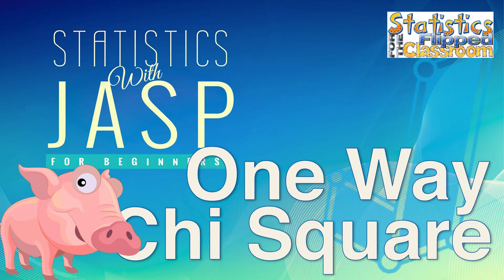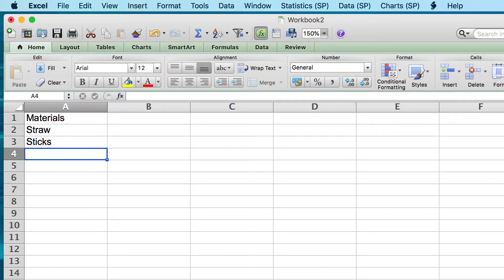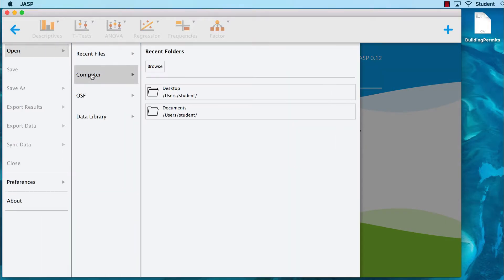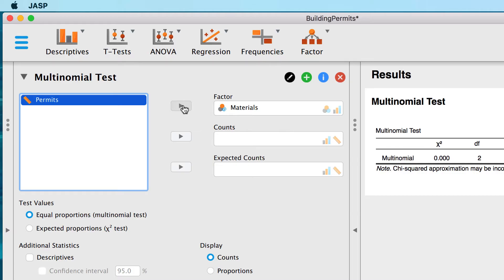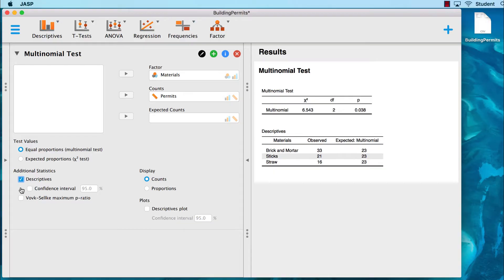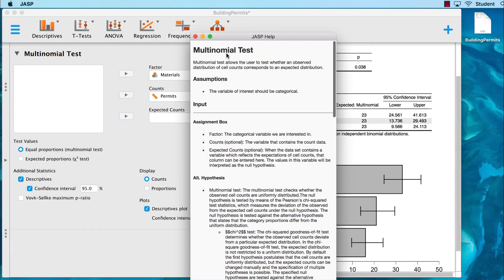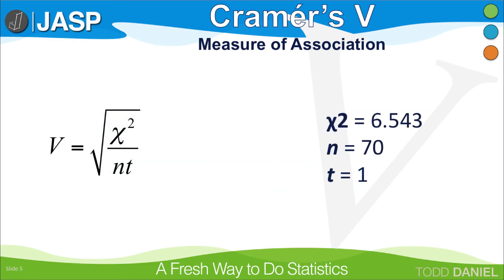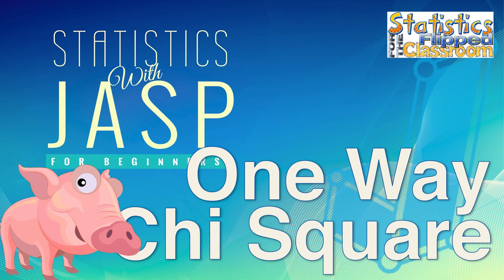How to do a One-Way Chi-Square Using a Multinomial Test in JASP (15-9)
We learn how to calculate a One-Way Chi-Square in JASP using the setting for Multinomial Test. For the null hypothesis, we assume that the observed values do not differ from randomness or that there is no preference among the three types of materials: Straw, Sticks, or Brick and mortar. We create a simple data set in Excel, then open the .CSV dataset in JASP. We conduct the test, interpret the results, and write up the findings in APA style. This is the House of Pigs Chi Square.

This video teaches the following commands and techniques in JASP:
Importing a CSV into JASP
One-Way Chi-Square
Multinomial Test
Cramer’s V effect size

This video uses the dataset BuildingPermits.csv and JASP version 12.0

Link to a Google Drive folder with all of the files that I use in the videos including spreadsheets, the Bear Handout, and the BuildingPermits.csv dataset. As I add new files, they will appear here, as well.